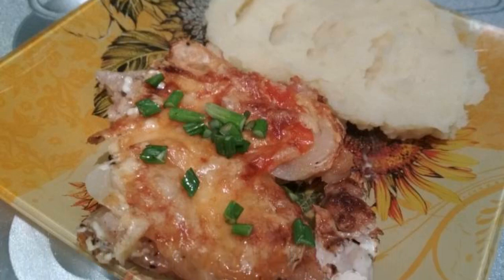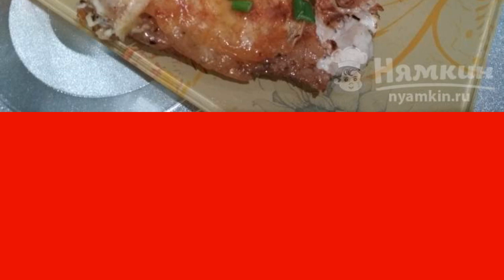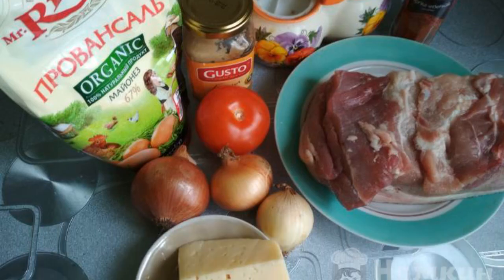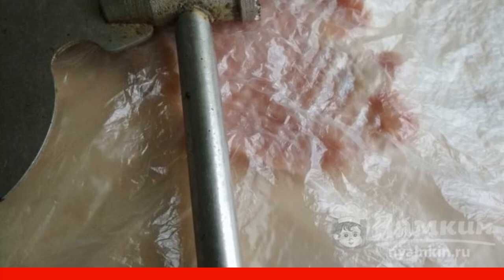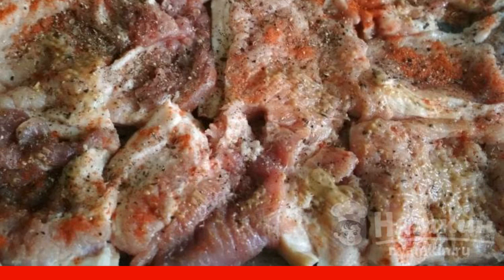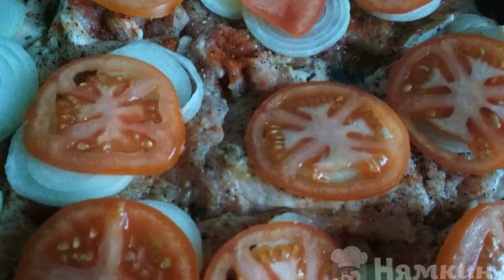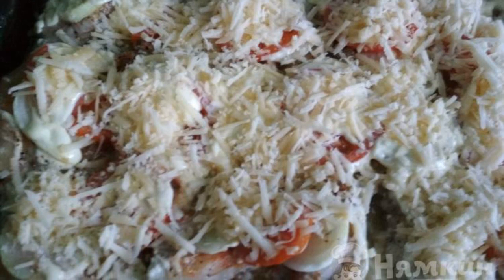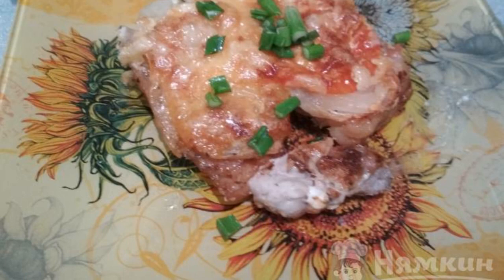Pork in the oven with cheese, tomatoes and onions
Who among us does not like meat in French, but for its preparation you need a choice piece. And if there is a ham left with a strip of fat on the side, do not rush to grind it into minced meat. You can cook pork in the oven with cheese, tomatoes and onions. It will turn out surprisingly tasty, practically no different from restaurant dishes. And the recipe is simple. I also use it for cooking chicken fillet.

Ingredients:
pork - 500 g, tomatoes - 2 pcs,
onion - 3 pcs, mayonnaise - 100 g,
cheese - 150 g,salt - 0.5 tbsp.l.,
mustard - 1 tbsp.l., ground black pepper - 0.5 tsp.,
ground red paprika - 1 tsp.,